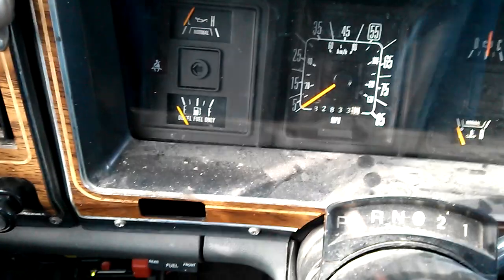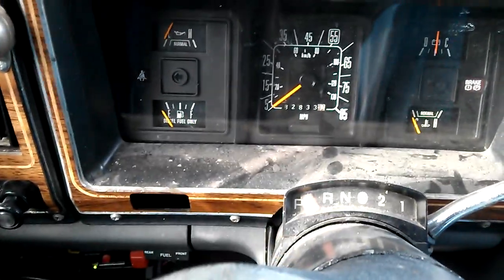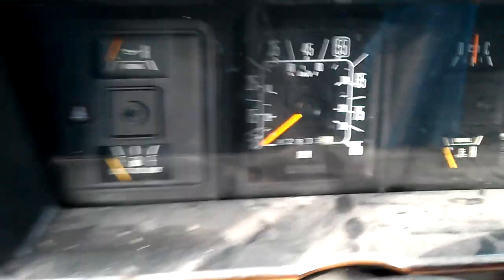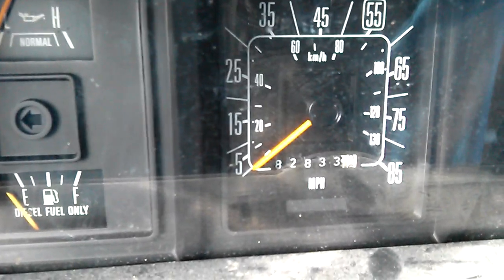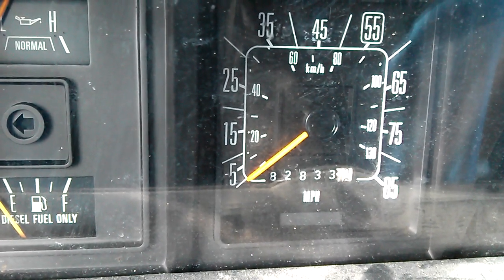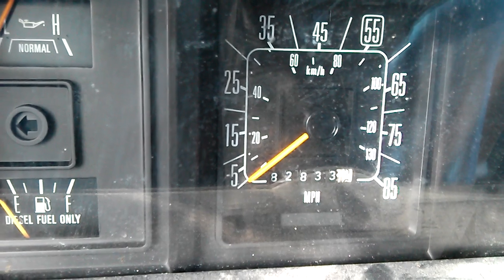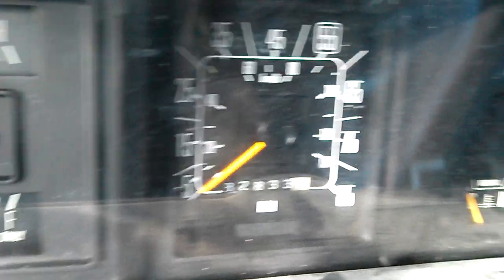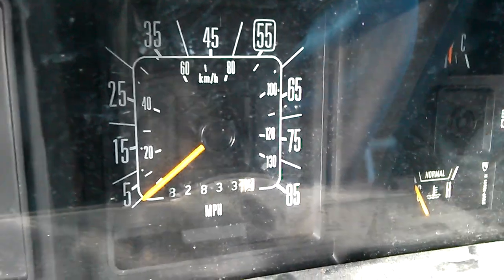7.3 IDI Diesel Ambulance Cold Start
Ford E350 ambulance with a 7.3 IDI non-turbo diesel.